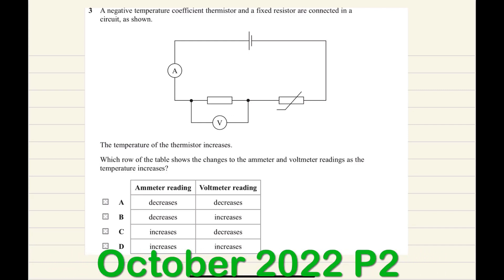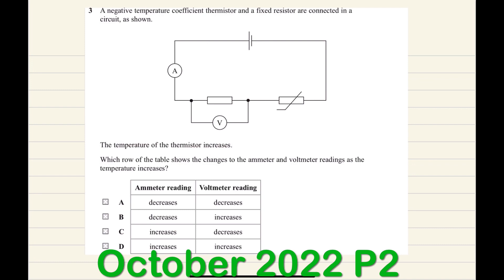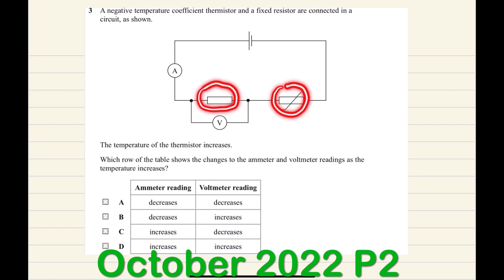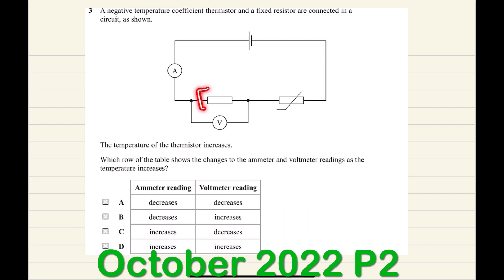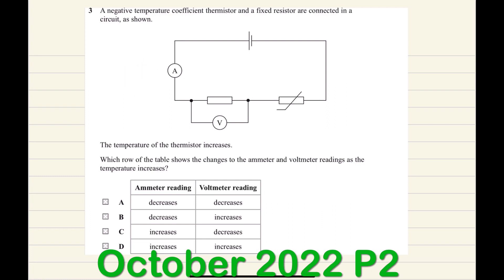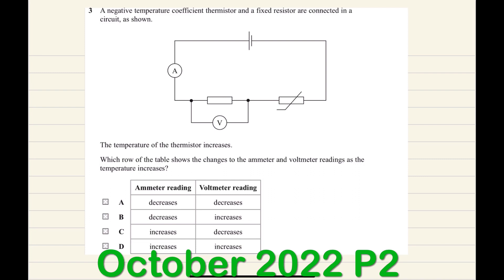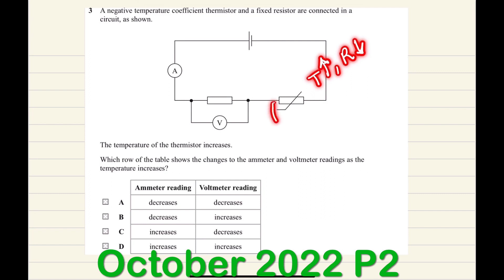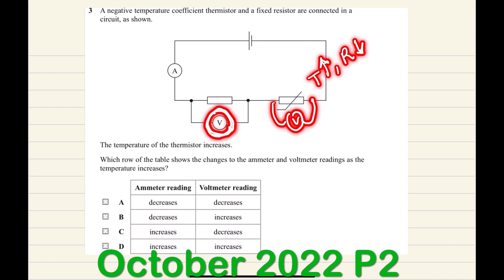Edexcel Physics unit 2- Oct. 2022-WPH02/Oct/22 Q3 SOLVED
Edexcel A level Physics Past Paper WPH2/Oct/22Q3 Solved/Model Answer/Mark Scheme
October 2022 Alevel Physics Paper 2 Solved & Model Answer